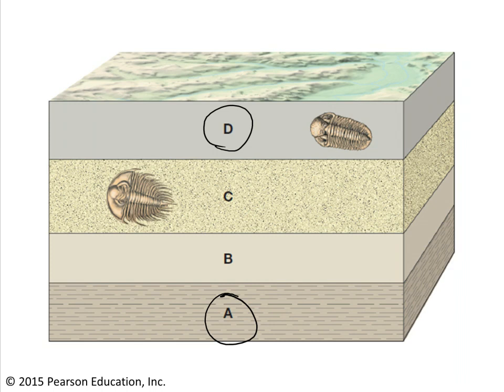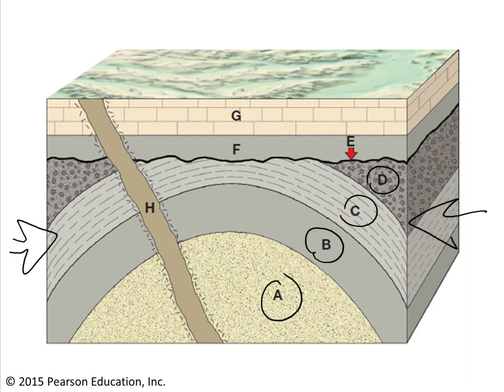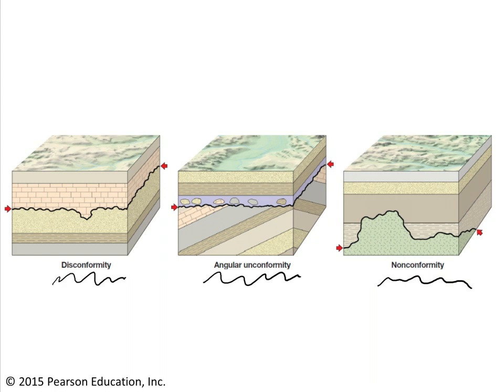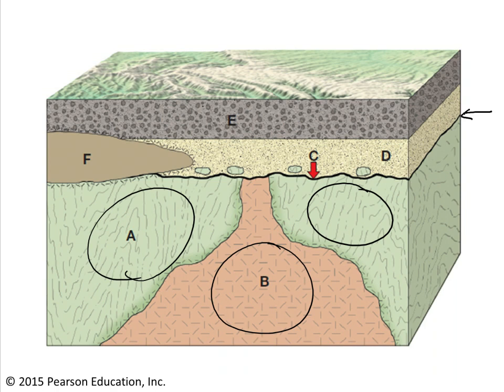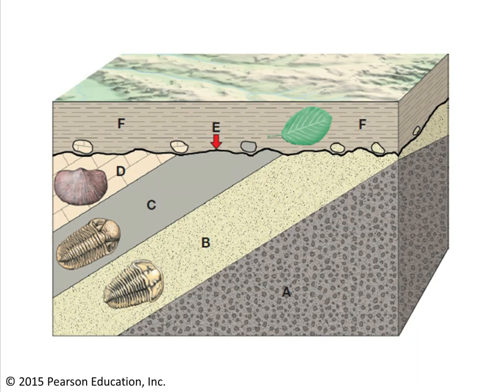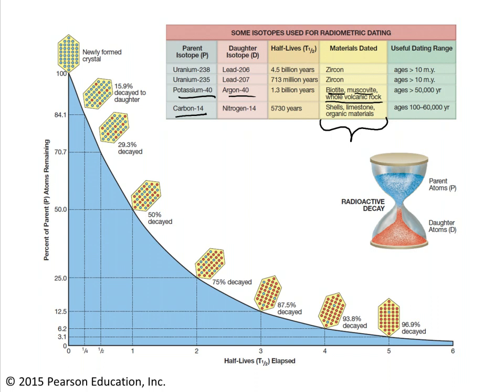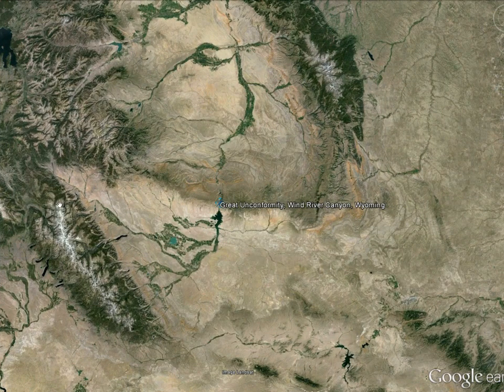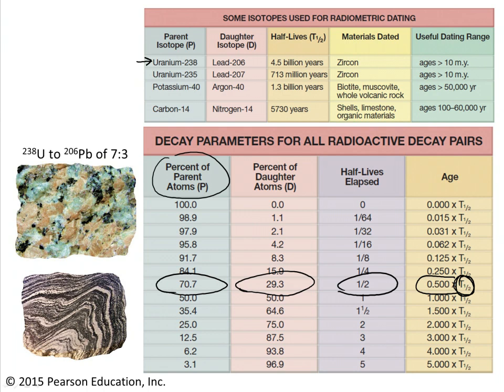GEOLOGIC TIME PRE LAB VIDEO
Physical Geology - NC - Summer 2018 - Lab Exercise 2 - Geologic Time - Pre-Lab Video